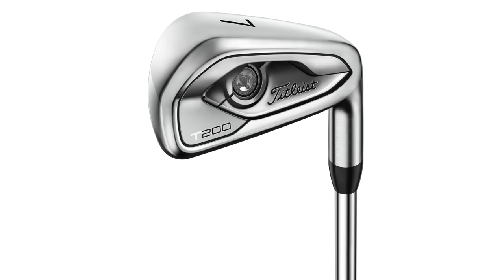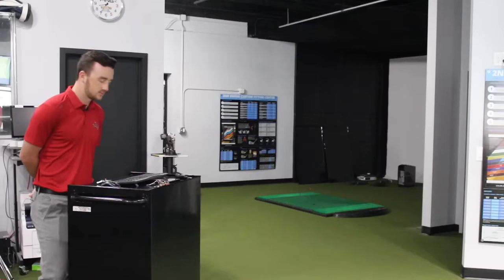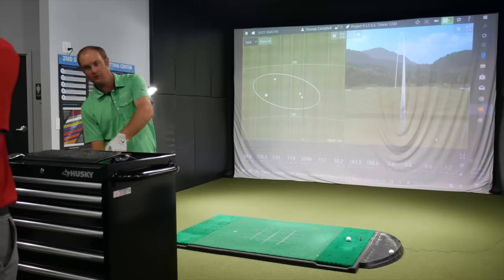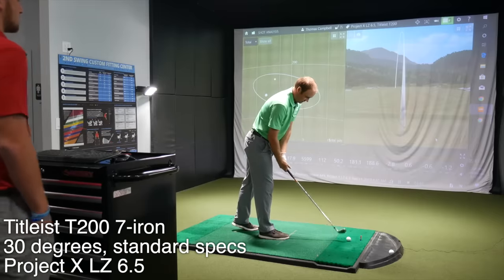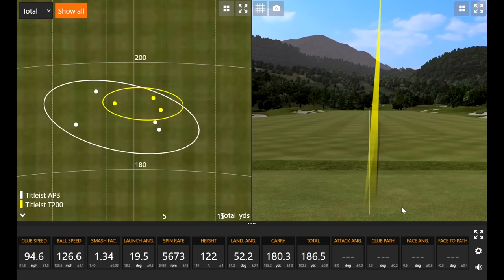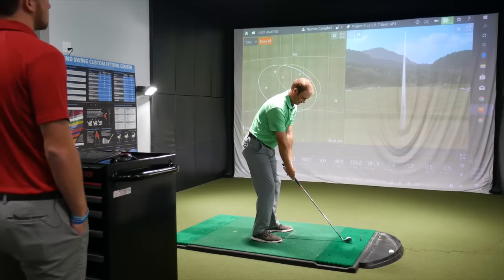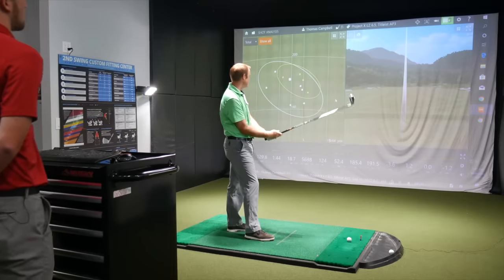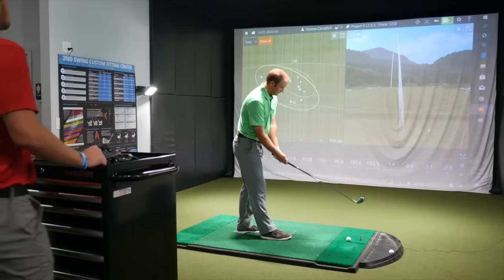Compare Titleist T200 vs. 718 AP3 Irons | Trackman Testing & Comparison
Description: The 718 AP3 was Titleist’s first true entry into the players distance iron category. So earlier this fall when Titleist released the new T200, which is also a players distance iron, many assumed that it was a replacement for or an updated version of AP3. But that’s not the case, as each of those irons features a completely different construction approach. That said, given that T200 and AP3 do both squarely reside in the aforementioned players distance category, it’s only natural that people are going to compare the two, which is why 2nd Swing staff members Thomas Campbell and Andrew Mahowald wanted to test them using Trackman 4 to explore the differences in look, sound, feel, and performance.

You can find more information about Titleist T200 and 718 AP3 irons